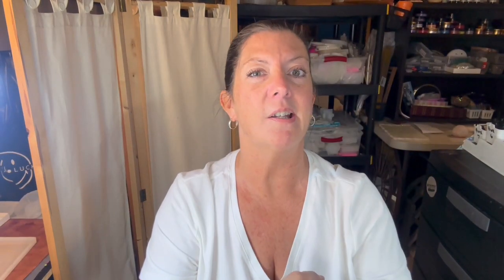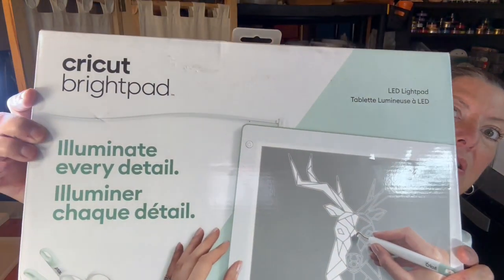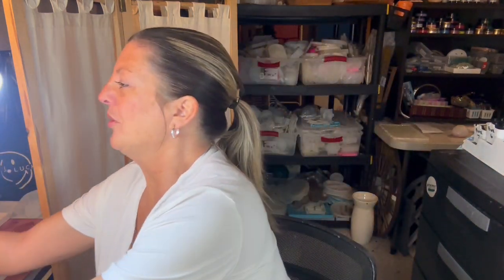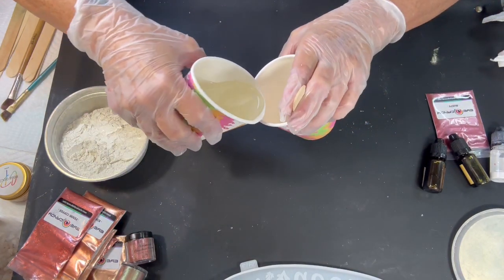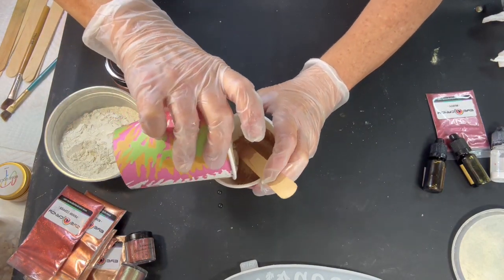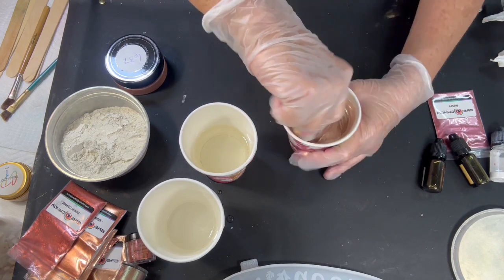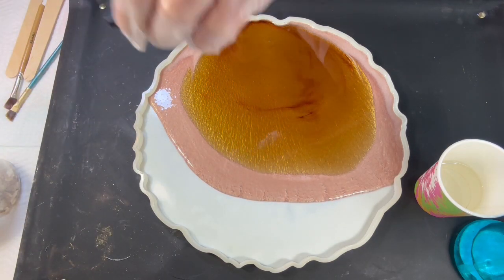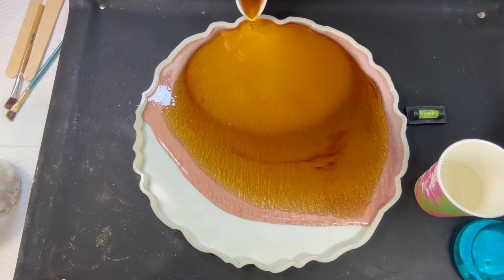Seashell effect Resin Tray using browns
This Resin Tray with the seashell effect didn’t turn out again 🤷🏻‍♀️ that just means we have to do it again!

The person from my past that i would like to reconnect with is, my very first “LOVE” my boyfriend , I guess, we went to school together for many years.  We were good friends from the first day we met.  His wife made him block some of his girlfriends from before her, on Facebook .  I did see his dad not too long ago, so i at least got to send him a HELLO 👋
MR. JMG, if he sees this he will know, I guess others may too 🤷🏻‍♀️ All I can say is, Ancient History, Really Good History , FOR SURE!
That’s who I wantto reconnect with to say Hi and I guess Bye 😂🤣😬

Products used:
Let’s Resin/ Resin dye
Seashells/ Michaels

CONTEST:
When i reach a 1500 subscribers I will be doing a drawing for awesome PRIZES !!
Good Luck 🍀

Bye  Bye

If you would like to visit my Facebook page this is the address.  I would also love to see your work, Please show me!!